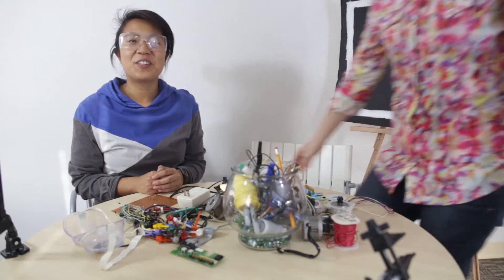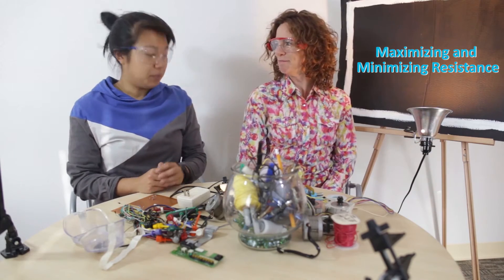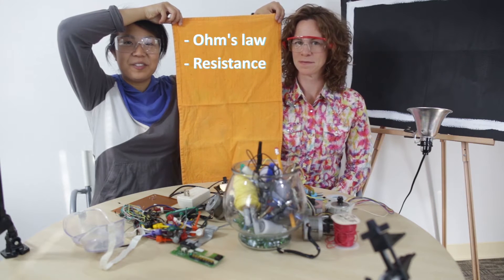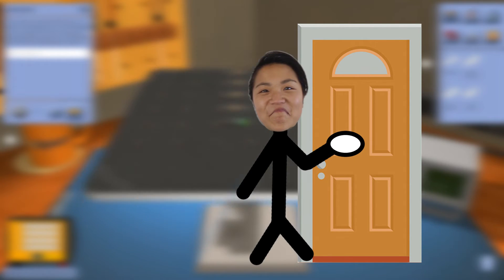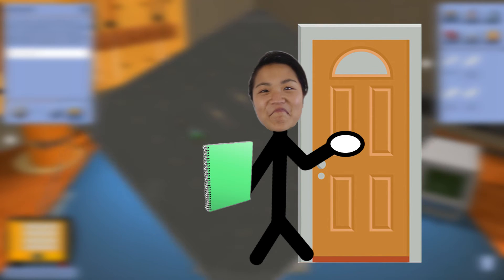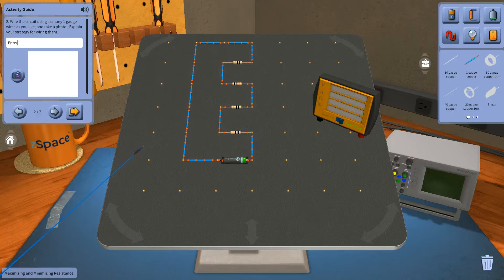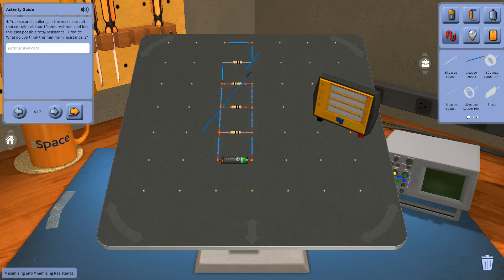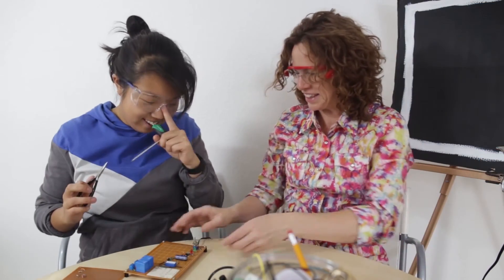Maximizing and Minimizing Resistance (Franklin's Lab)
This is the "Maximizing and Minimizing Resistance" activity - one of our K-12 STEM Activities in Franklin's Lab.